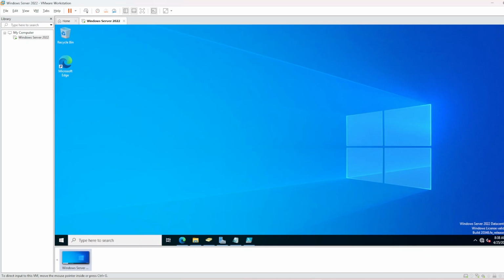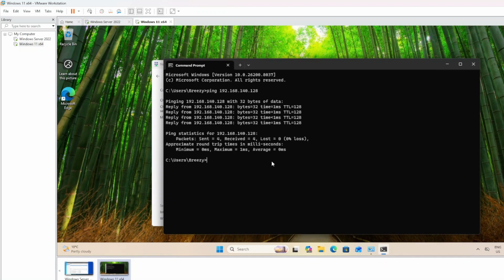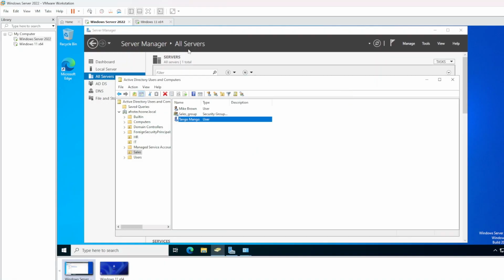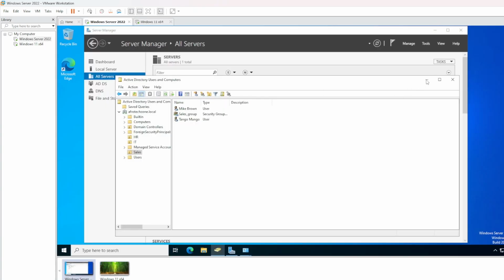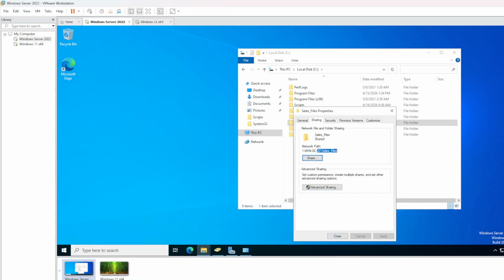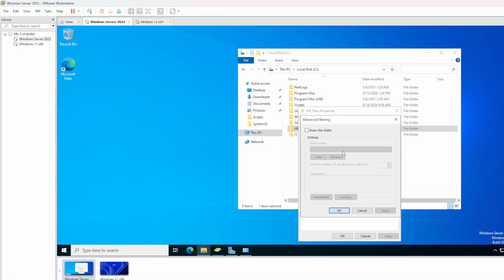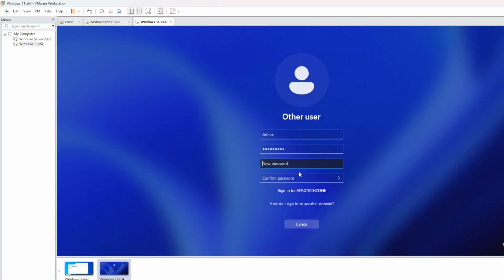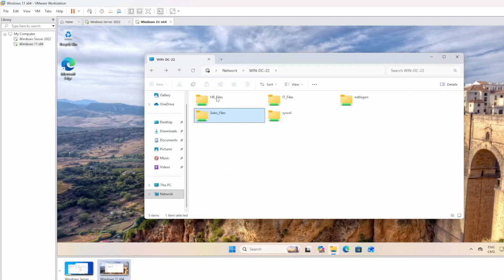Active Directory Home Lab Part 3 | Domain Join, DNS Setup, File Shares & Permissions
In Part 3 of my Active Directory Home Lab series, I walk through a real-world setup of integrating a Windows 11 client machine into a domain environment and configuring secure file sharing.

In this lab, I cover:

Installing Windows 11 on a Virtual Machine
Configuring DNS settings to connect to the Domain Controller
Joining the Windows 11 machine to the domain
Creating shared folders on the server
Assigning permissions based on Organizational Units (OUs)
Testing access by logging in with Active Directory users

This project simulates a typical enterprise environment where proper access control and network configuration are critical for security and efficiency.